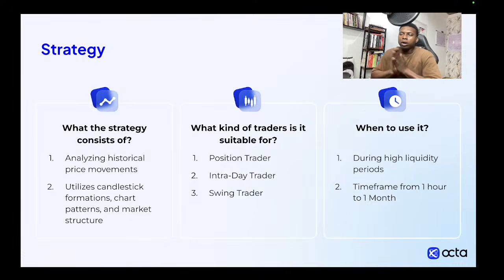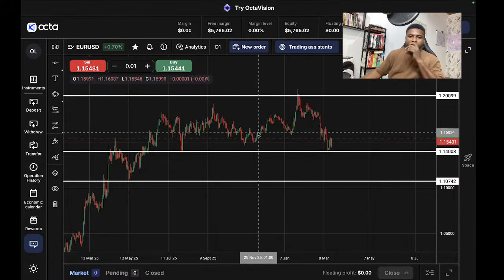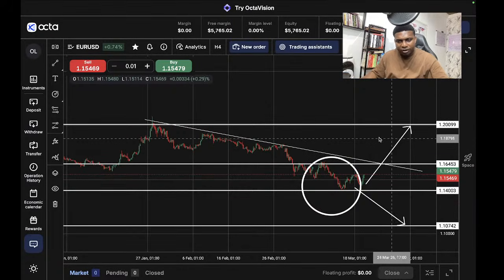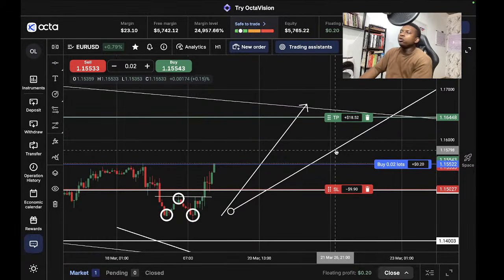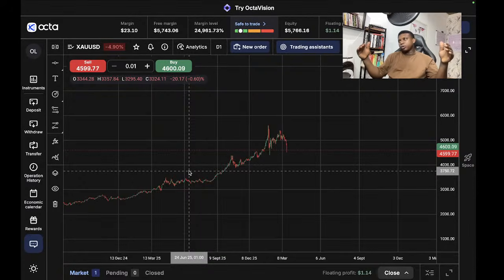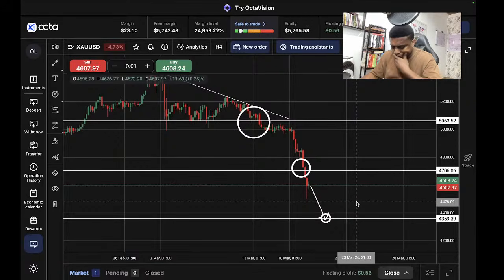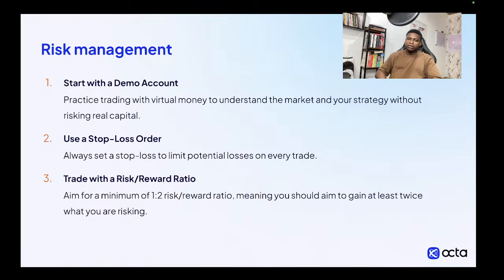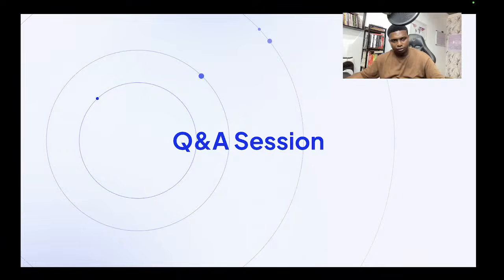[ENGLISH] Live trading session 19/03 with Tunmise Olaoluwa | Octa